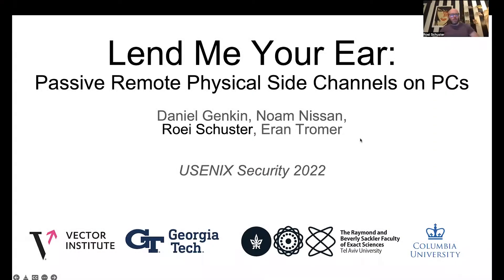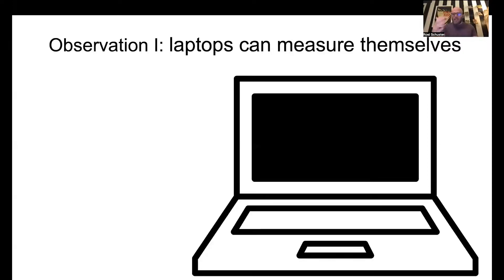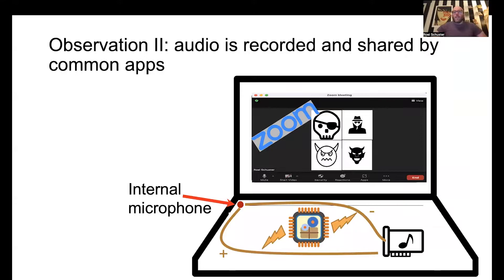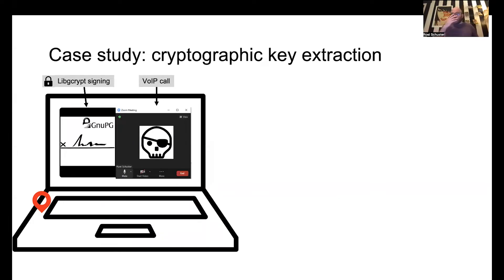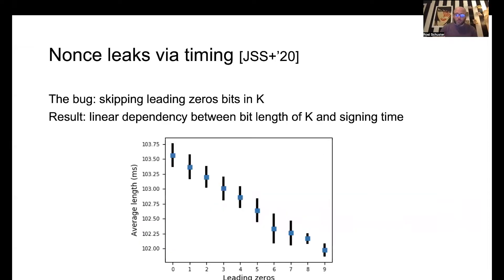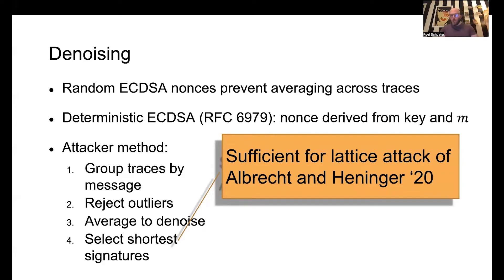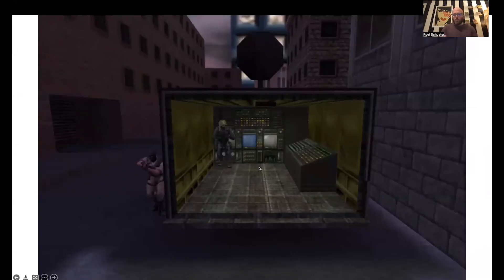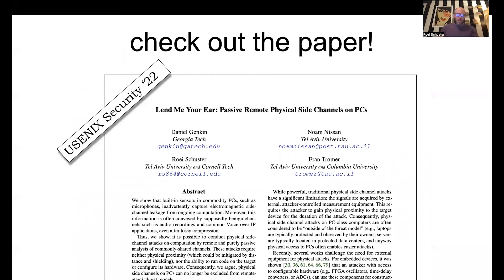USENIX Security '22 - Lend Me Your Ear: Passive Remote Physical Side Channels on PCs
Daniel Genkin, Georgia Tech; Noam Nissan, Tel Aviv University; Roei Schuster, Tel Aviv University and Cornell Tech; Eran Tromer, Tel Aviv University and Columbia University

We show that built-in sensors in commodity PCs, such as microphones, inadvertently capture electromagnetic side-channel leakage from ongoing computation. Moreover, this information is often conveyed by supposedly-benign channels such as audio recordings and common Voice-over-IP applications, even after lossy compression.Thus, we show, it is possible to conduct physical side-channel attacks on computation by remote and purely passive analysis of commonly-shared channels. These attacks require neither physical proximity (which could be mitigated by distance and shielding), nor the ability to run code on the target or configure its hardware. Consequently, we argue, physical side channels on PCs can no longer be excluded from remote-attack threat models.We analyze the computation-dependent leakage captured by internal microphones, and empirically demonstrate its efficacy for attacks. In one scenario, an attacker steals the secret ECDSA signing keys of the counterparty in a voice call. In another, the attacker detects what web page their counterparty is loading. In the third scenario, a player in the Counter-Strike online multiplayer game can detect a hidden opponent waiting in ambush, by analyzing how the 3D rendering done by the opponent's computer induces faint but detectable signals into the opponent's audio feed.